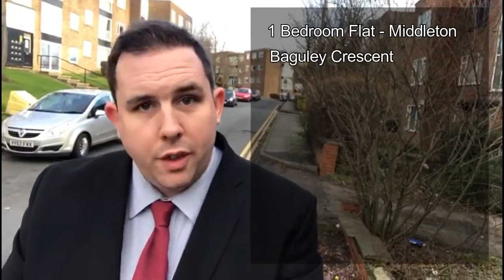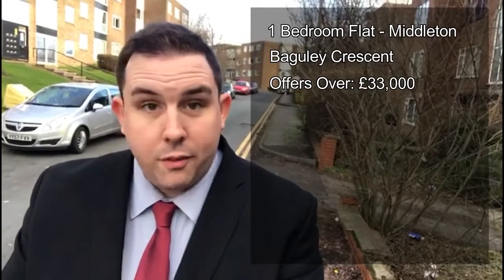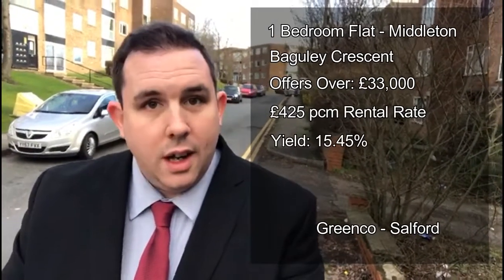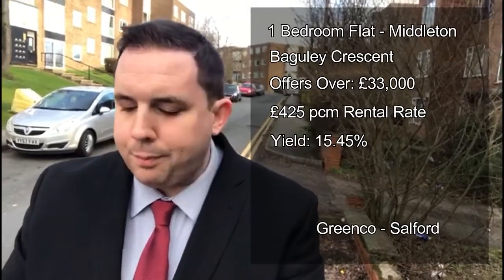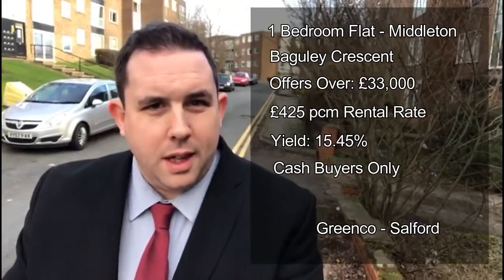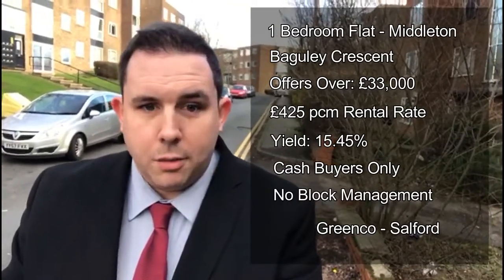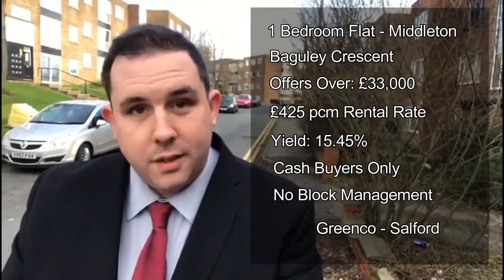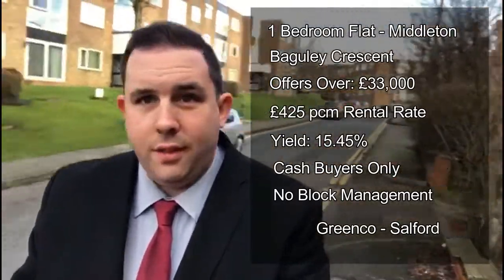Investment Opportunity -Baguley Crescent Middleton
North Manchester Investment Opportunity, 1 bedroom flat, Baguley Crescent, Middleton. On the market now with Greenco in Salford for offers over £33,000. 1 bedflat, expected rental income £425pcm with a yield of 15.45%.